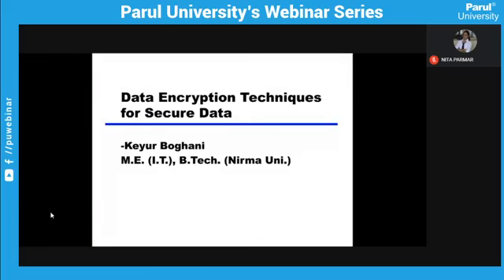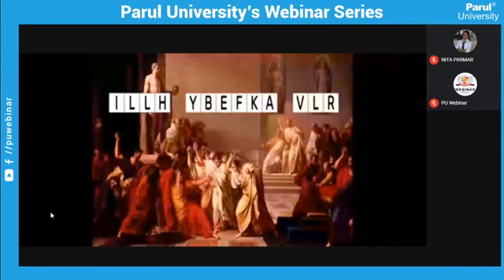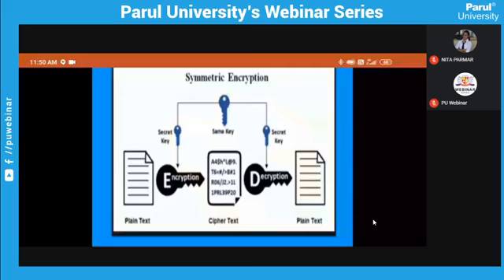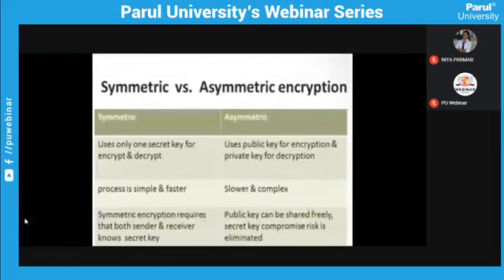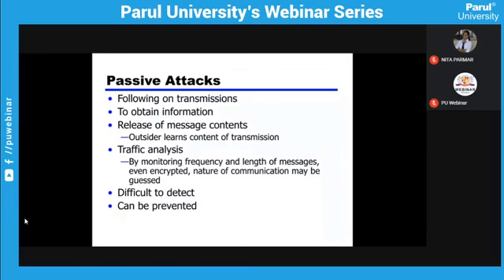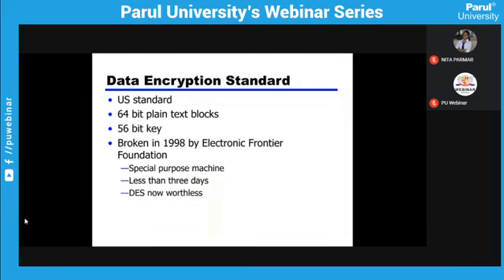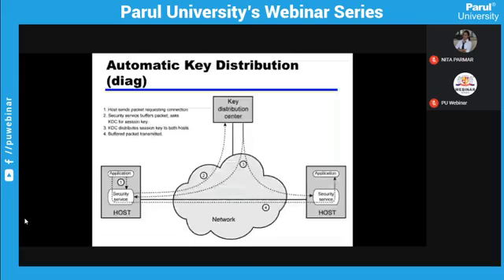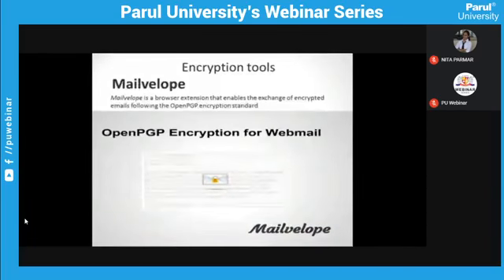Data Encryption Techniques for Secure Data